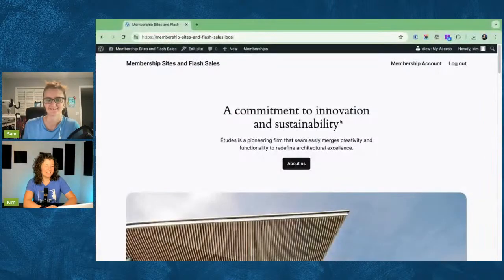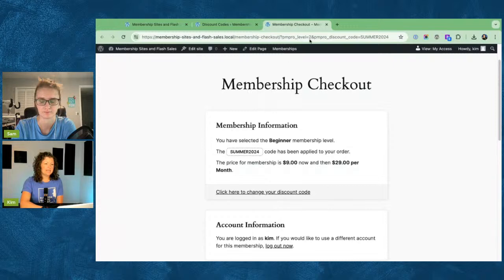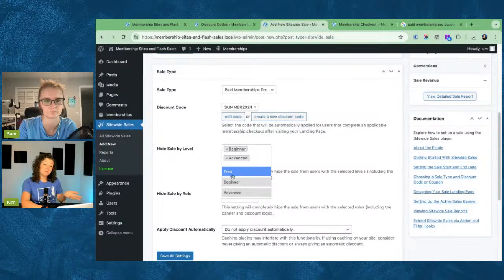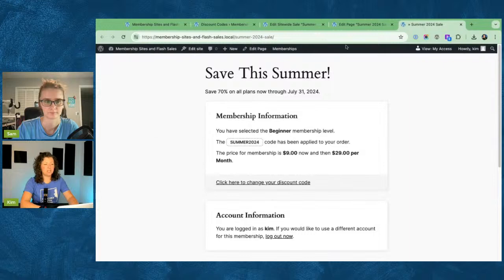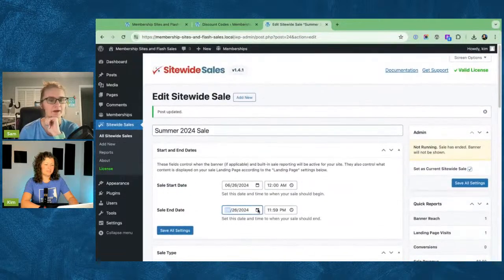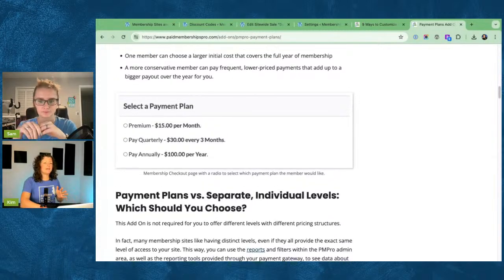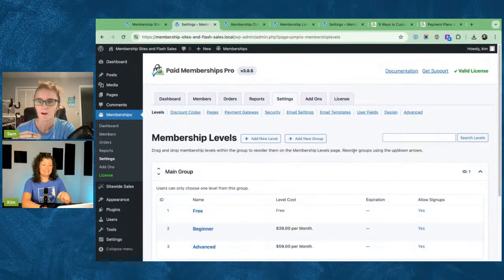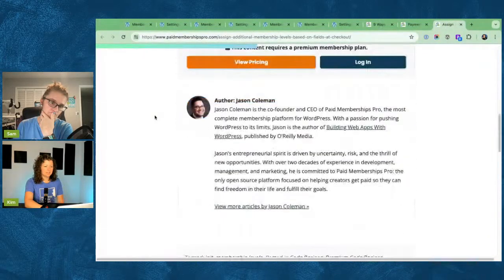Running a Sale on Your Membership Site with Kim Coleman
In this event, Kim will demonstrate how to run a sale on your membership site using Paid Memberships Pro in conjunction with Sitewide Sales and WooCommerce Integration. Learn step-by-step processes for setting up and managing sales, including integration tips for both platforms.

Kim will also share best practices and tips to maximize sales effectiveness and enhance member engagement. Now is the time to start planning your Black Friday sale. This Open Office Hours is essential for anyone looking to capitalize on Black Friday sales to boost their membership site's revenue.